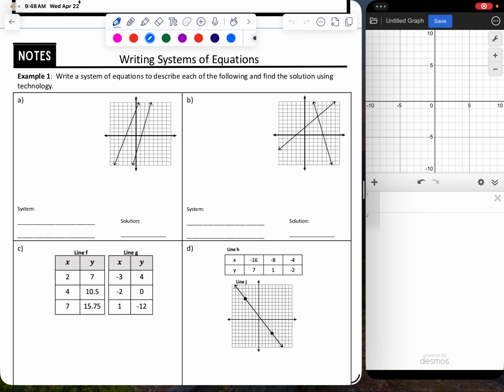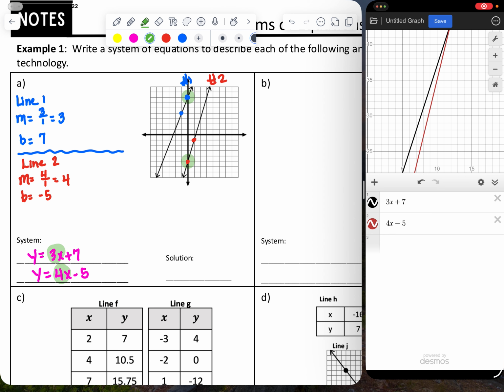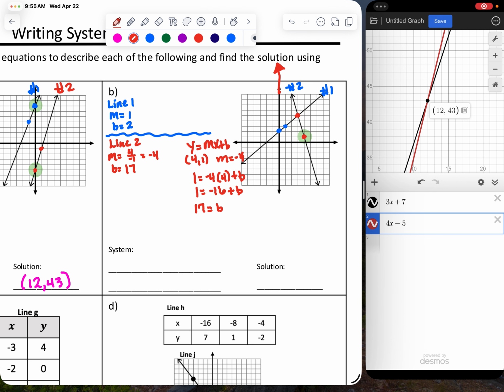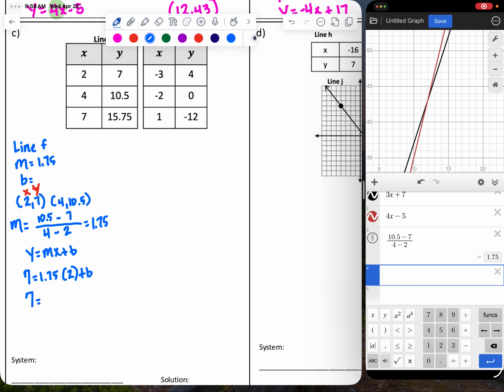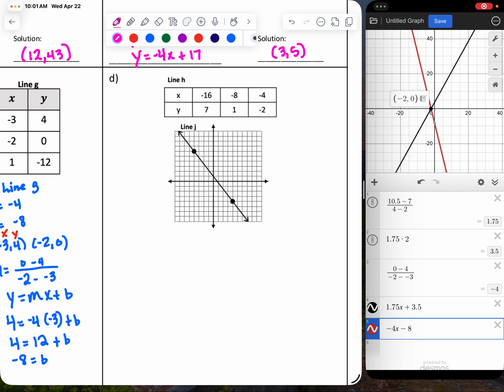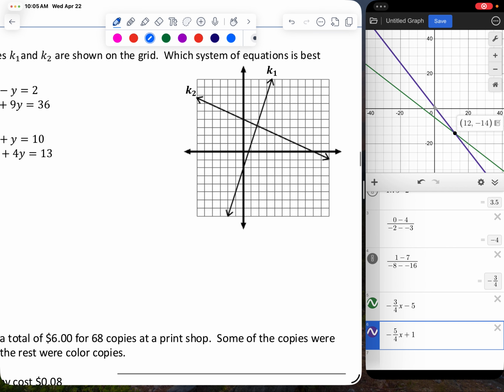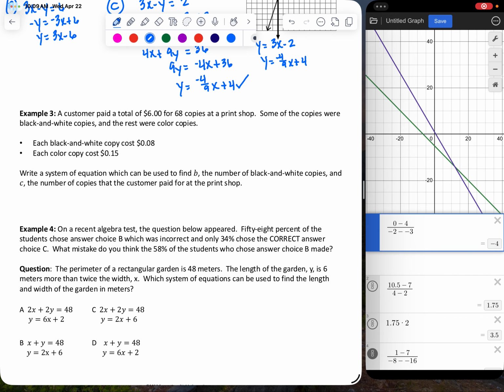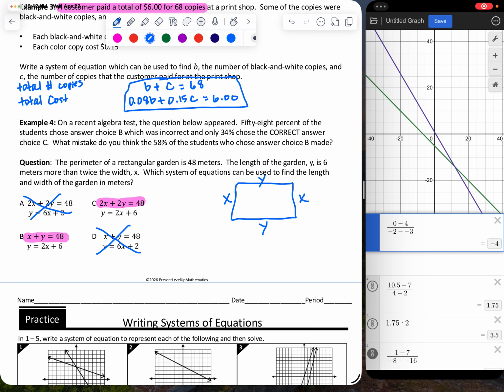Writing Systems of Equations Given Graphs, Tables, or Real World Problems Guided Notes for Algebra I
In this lesson students will explore how to write systems of equations given graphs, tables, or real-world situations.